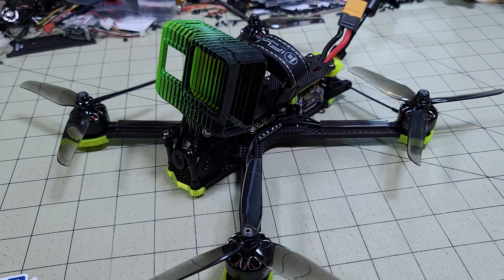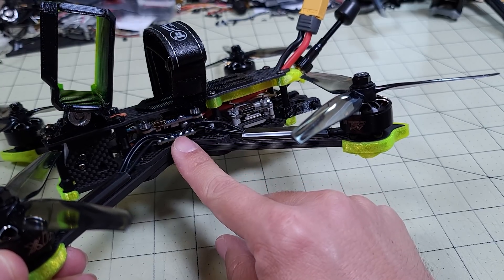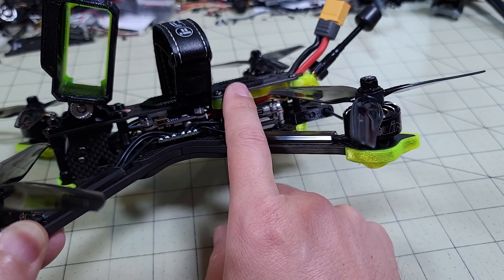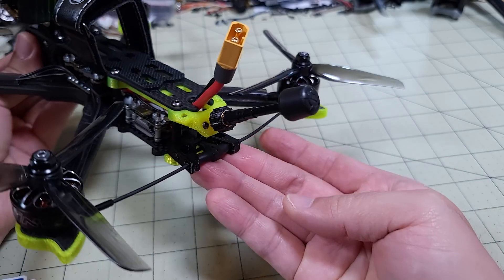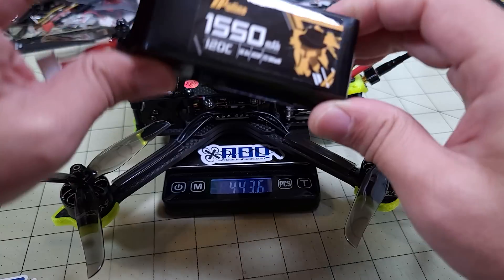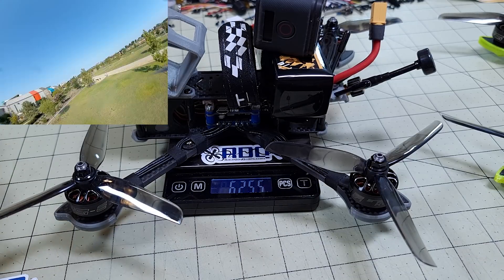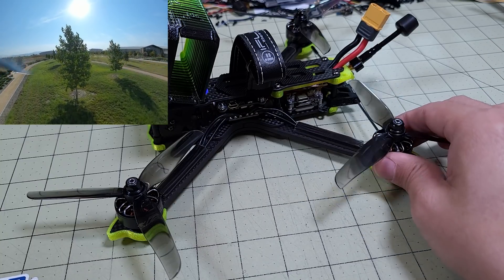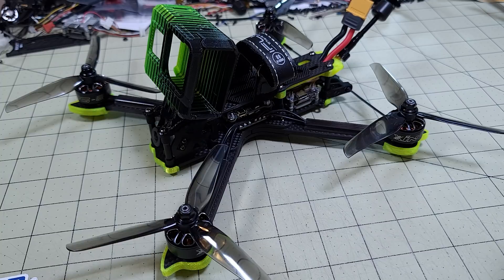iFlight Nazgul5 HD 5-inch DJI FPV Quad Review 🏁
250mah 1S
300mah 1S
450mah 1S
520mah 1S
300mah 2S
300mah 3S
450mah 2S
520mah 2S
300mah 3S
520mah 3S

Bitcoin - 12Y5vysDMvgqX4Z7h7iRTsgwWoCNwv9MPs
Ethereum - 0xD8f3758678F3d93539F804e36811f0A04B0D047F
Litecoin - LcyGPS2f3NZxWU6BRkCJ5qdk1zV6jUCtn8